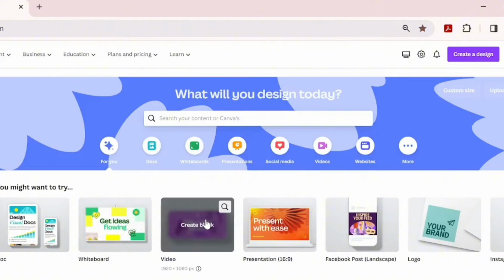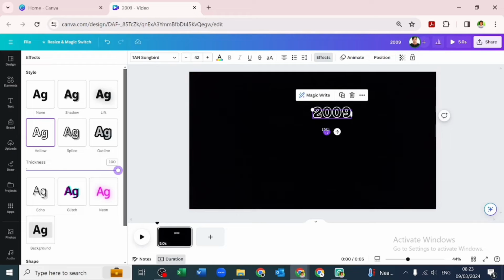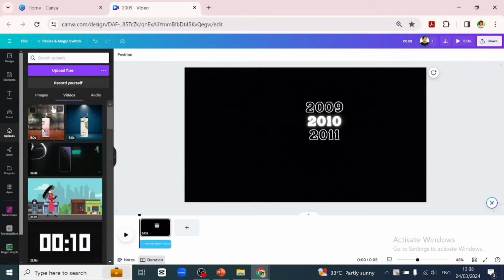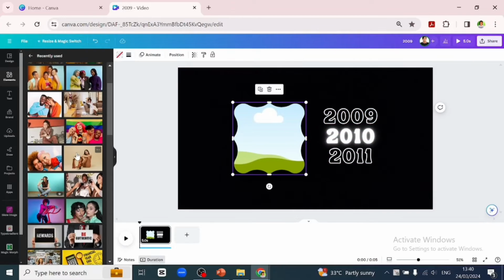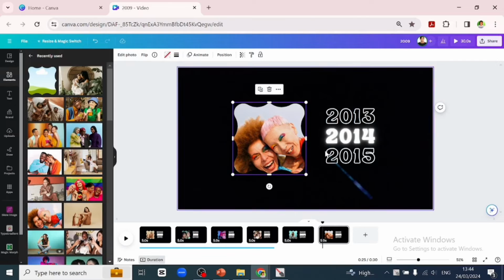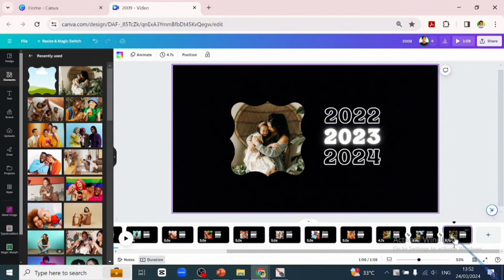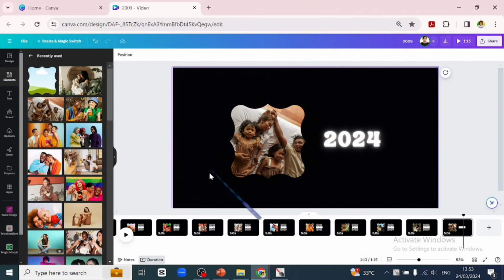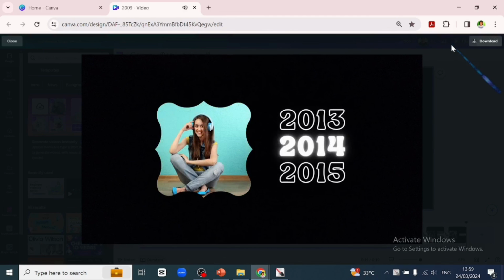How to Create Scrolling Numbers Animation Effect || CANVA ANIMATION TUTORIAL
Welcome to our latest Canva animation tutorial! In this video, we'll show you how to create a captivating scrolling numbers animation effect using Canva. Join us as we explore the power of animation and unleash your creativity. Let's dive in and animate! 🎨✨